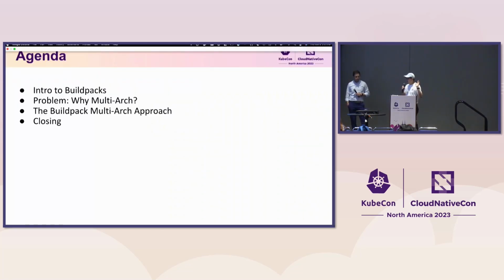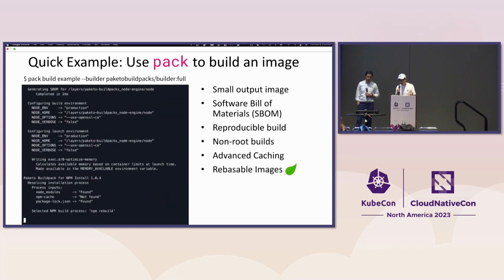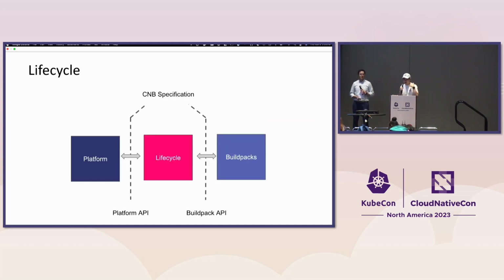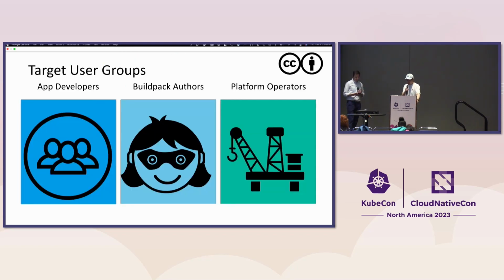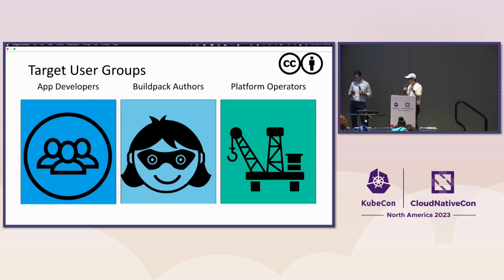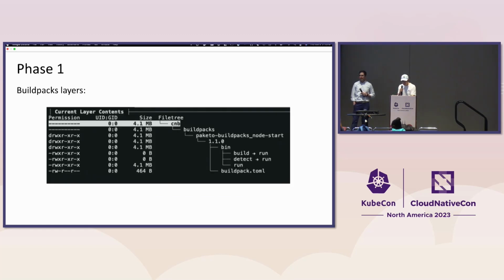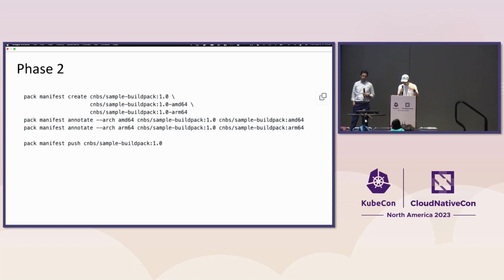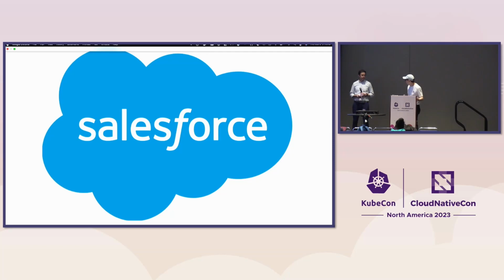Getting Buildpacks Ready for the Multi-Architecture Future - Terence Lee & Juan Bustamante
Getting Buildpacks Ready for the Multi-Architecture Future - Terence Lee, Heroku (Salesforce) & Juan Bustamante, VMware

Buildpacks provide a consistent & scalable way to transform source into images that run on any cloud. We will start with the basics of Buildpacks, Buildpack Platforms, and how one can easily distribute Buildpacks with Builder Images. ARM64 is known for being energy efficient and has gained popularity between Apples' M1/2 chips and Amazon Web Services' Graviton Processor. Supporting multi-architecture images is one of the top asks from the community. In this talk, we'll discuss the challenges of supporting multi-architecture application images and how Buildpacks help solve this problem. We will show how this is possible with multi-architecture Buildpacks and Builder Images.